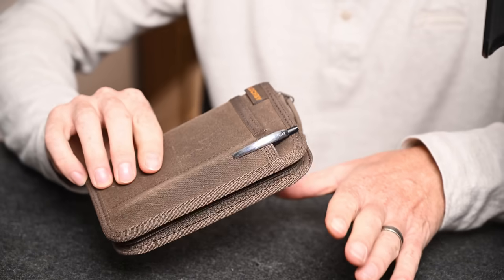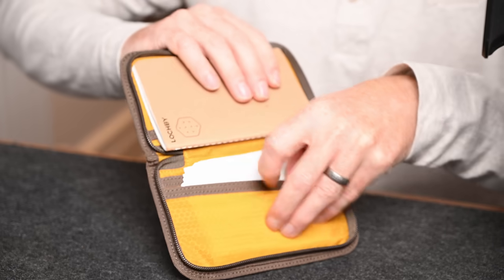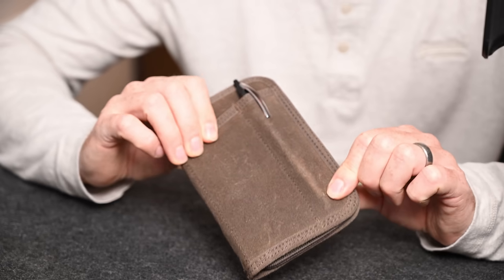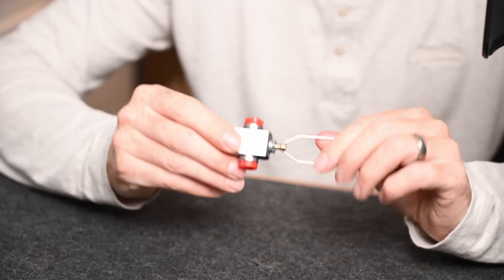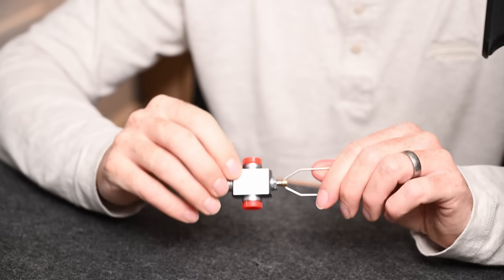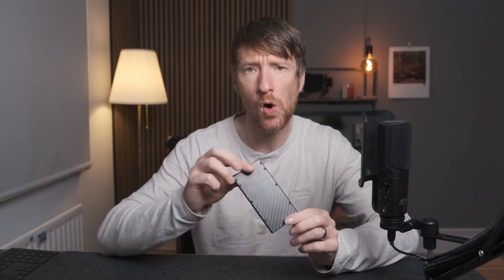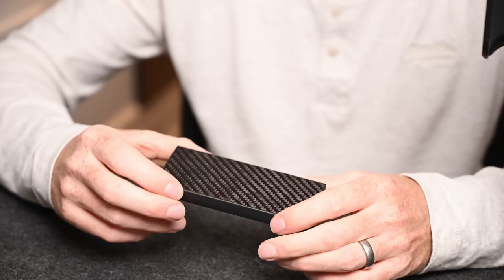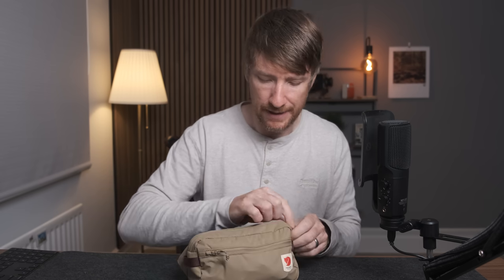8 Essential Items I Take on Every Photography Trip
I show you my photography EDC. Items that I take with me on most photography trips.

Items in this video:
Pocket Journal
Trove Wallet
Gas Refill
Swiss Champ
Chipolo Find My Card
Hero Clip
Nitecore Power Bank

00:00 - Intro
00:21 - Pocket Journal
01:41 - Trove Wallet
03:03 - Gas Refill Adapter
03:43 - The Swiss Champ
05:09 - Sponsored Read
06:36 - Chipolo Find My Card
08:41 - Hero Clip
09:45 - Nitecore Power
10:31 - EDC Bag